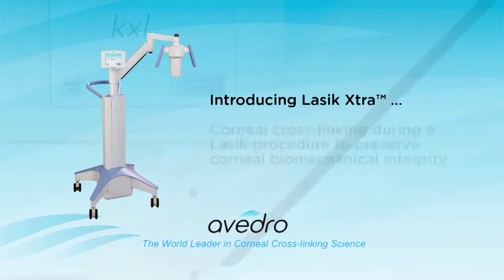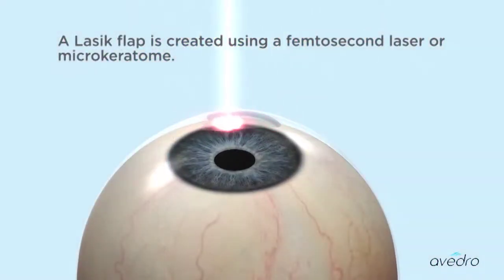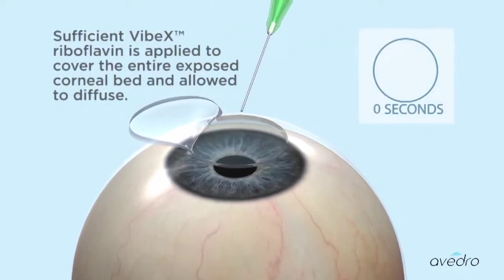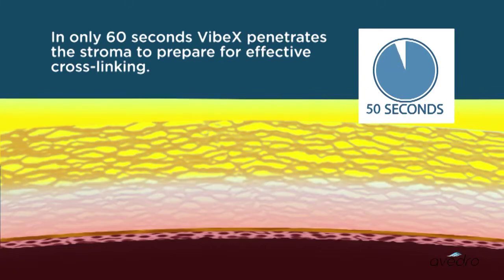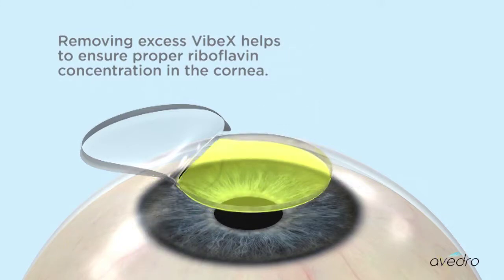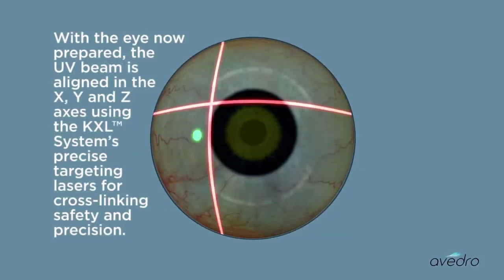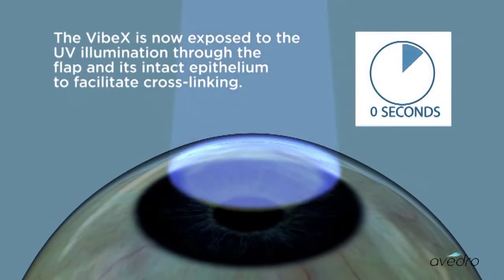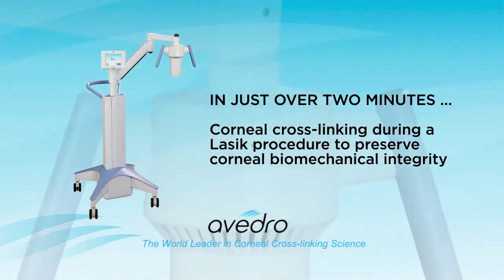Técnica Cross-Linking asociado a LASIK - Dr. Castillo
Técnica Cross-Linking asociado a LASIK. En corneas debilitadas en las que realizar un LASIK puede debilitar más esa cornea, se puede asociar cross-linking para fortalecer la cornea y poder aplicar el laser excimer.

La Clínica Oftalmológica del Dr. Alfredo Castillo (situada en Madrid, distrito de Argüelles) es una de las clínicas oftalmológicas más prestigiosas de España.
Realiza las técnicas más avanzadas en cirugía refractiva con láser y lentes intraoculares, cirugía de la catarata, córnea, retina, glaucoma y presbicia, entre otras.

c/ Quintana, 1 (zona Argüelles) • 28008 • Madrid
Teléfonos: 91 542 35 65 / 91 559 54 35